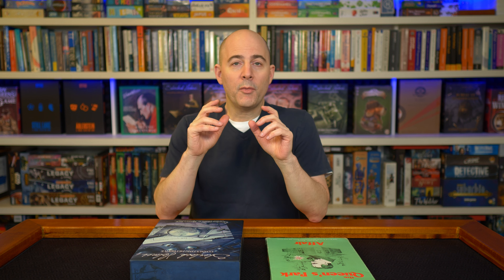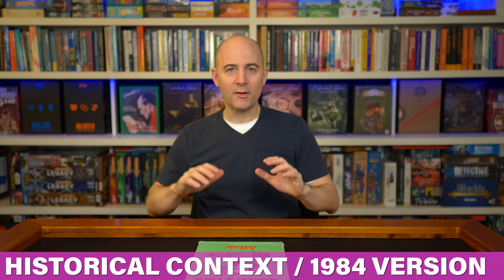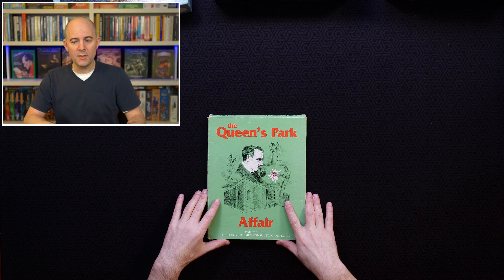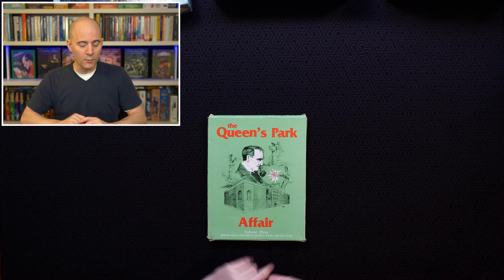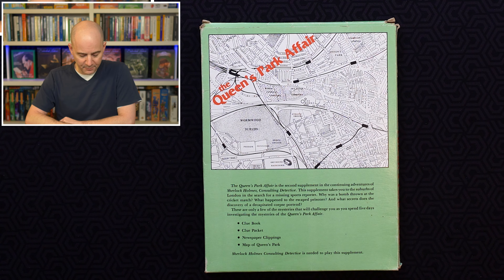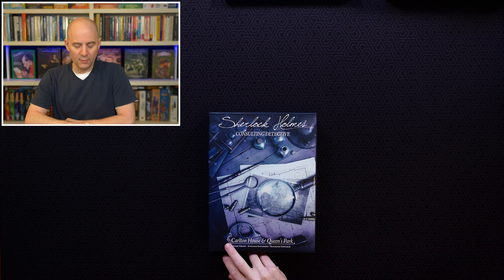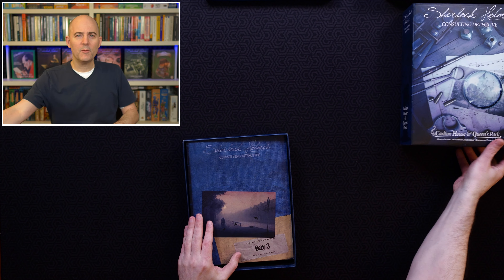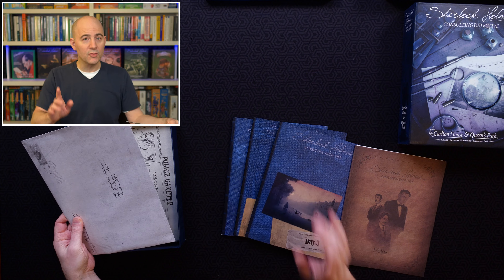The Queen's Park Affair (SHCD Expansion): In-depth spoiler-free review and advice on playing (80min)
A review of the game, a discussion of the differences between the 1984 original and the 2017 reprint, and some advice on how to maximize your enjoyment. Timestamps:
00:00 - Start of video
00:47 - Preliminaries
01:36 - Outline
02:34 - Historical context / 1984 version
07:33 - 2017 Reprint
13:35 - Bottom line
15:39 - Part 2: detailed impressions
18:20 - Multi-day campaign
20:36 - Pacing problems
24:38 - Nature of the “work"
28:09 - Quality of the mystery
30:40 - Quality of final solution
33:20 - Advice for playing
36:54 - The time mechanic in depth
51:30 - Random advice for playing
54:57 - Game design lessons
01:08:35 - Game design lessons contd.
01:13:34 - Final thoughts